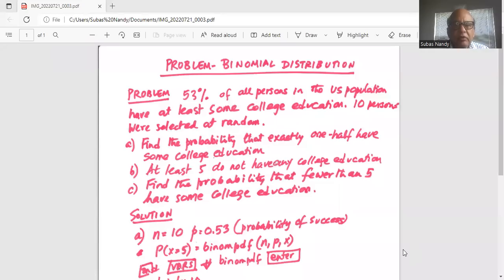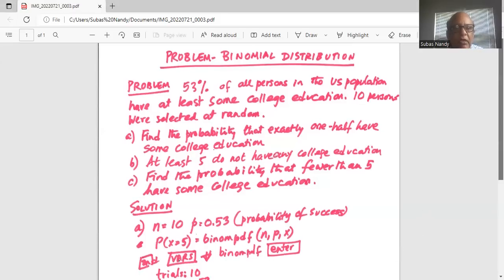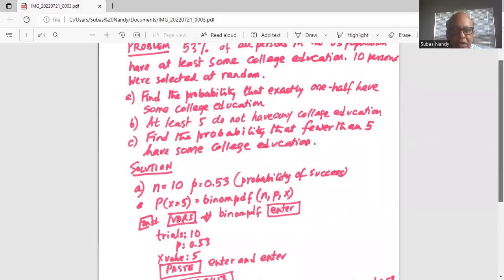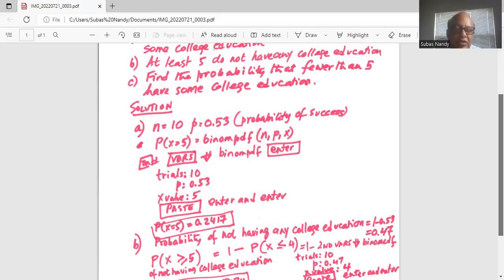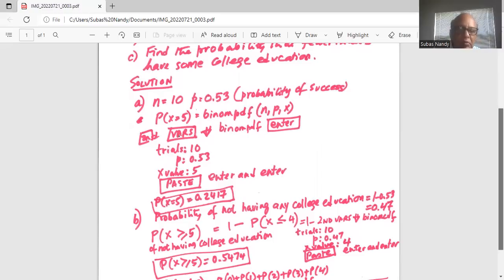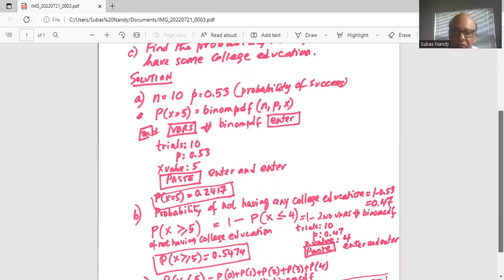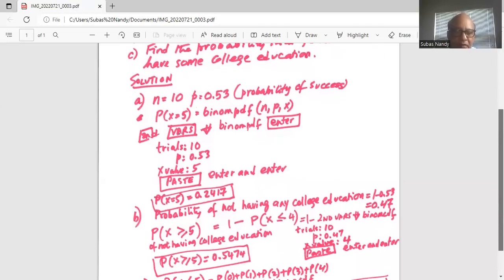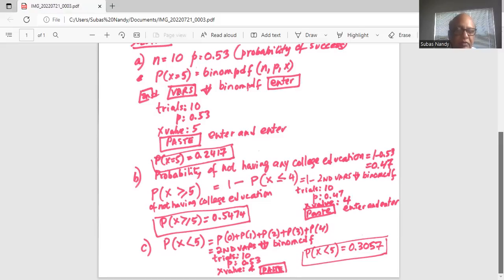Binomial Probability Distribution